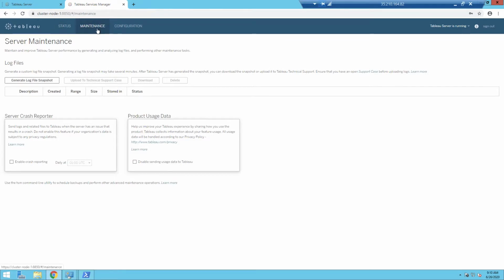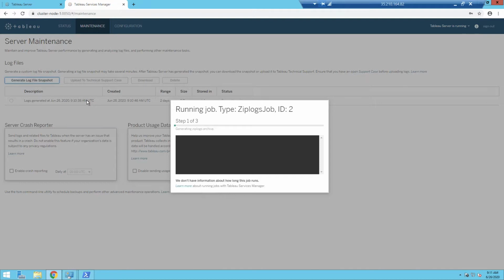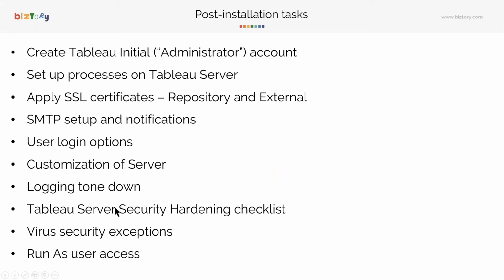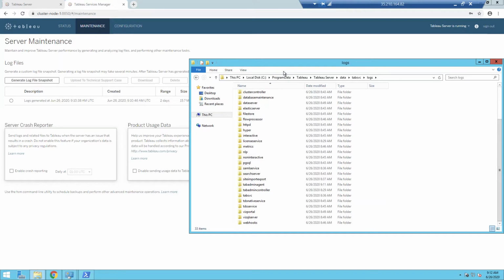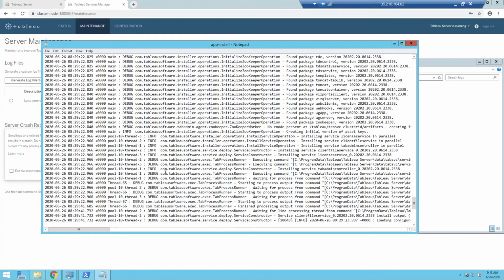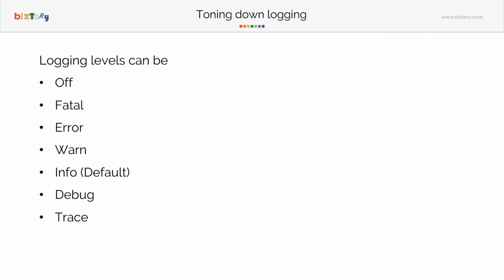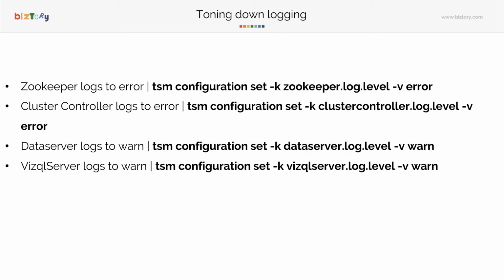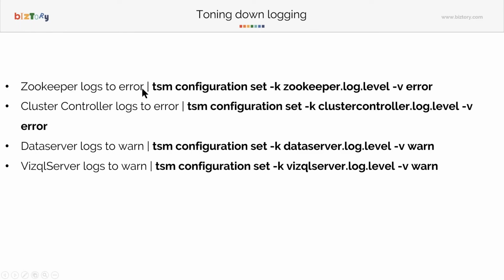Tableau Server Installation | Generate Log Files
Tableau Server Log files are the ideal resource to investigate server issues. Learn how to obtain these files in case you need to share them with your Tableau Partner or Tableau Support.